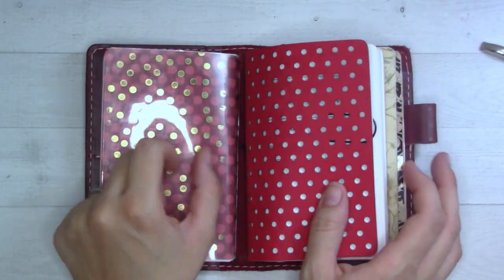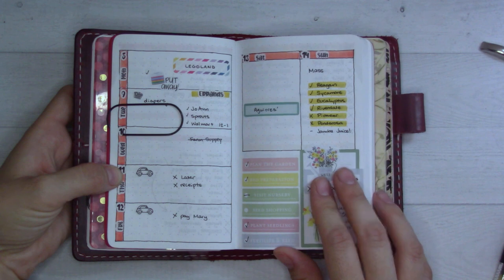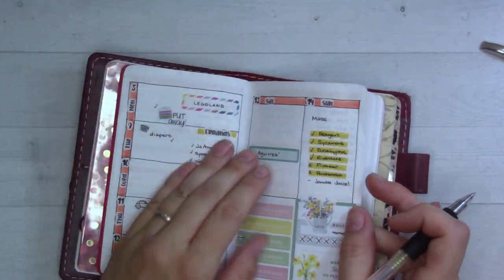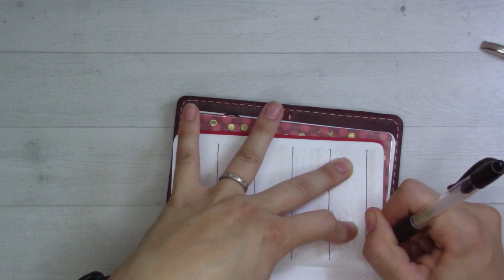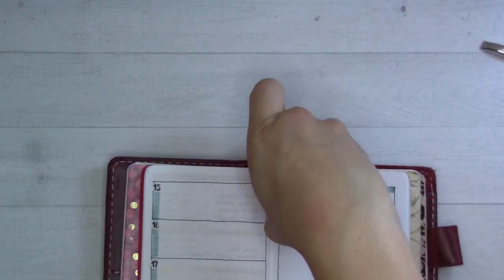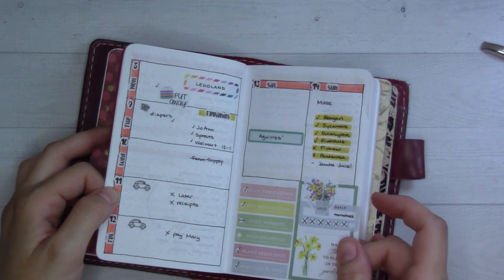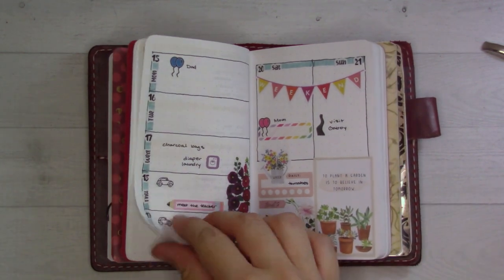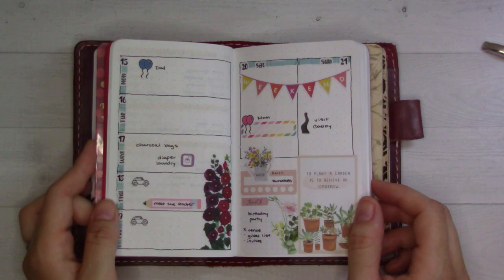Back in a Traveler's Notebook 📖 || Weekly Plan With Me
Weekly planning, featuring nostalgia for my very first bullet journal.

Be sure to check out last week's set up video as well!